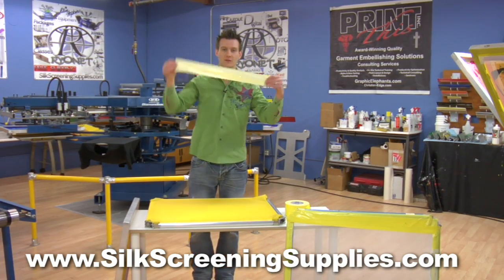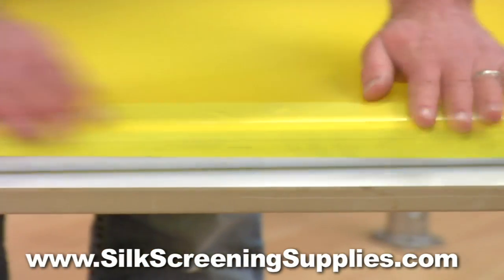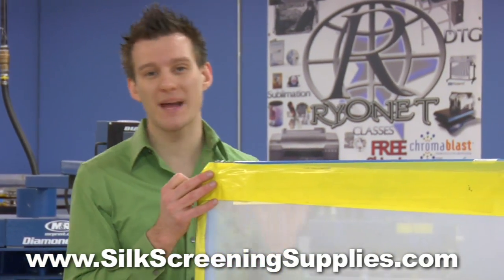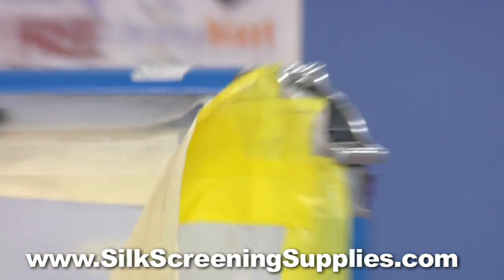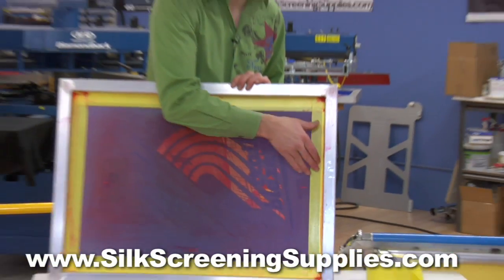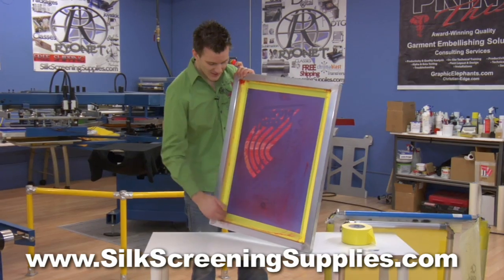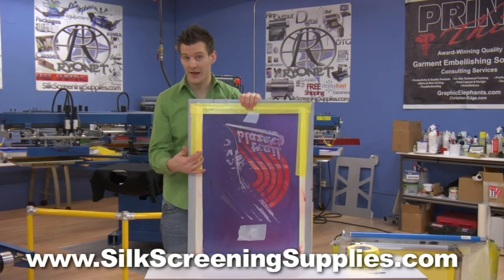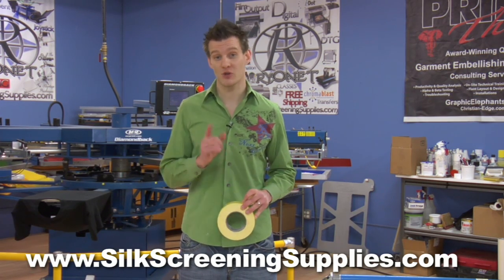Newman Yellow Mesh Protection Tape, Best Roller Frame Tape!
Newman Mesh Protection Tape
The Newman Mesh Protection Tape is designed and engineered to be both solvent and water resistant. Newman Mesh Protection Tape will adhere and stay on during the degreasing, printing and reclaiming process. However, unlike other tapes the Mesh Protection Tape leaves little-to-no adhesive residue on the rollers when removing. This will save you time and labor in preparing your screen for its next production cycle. The Mesh Protection Tape is also the perfect tape for any stretch and glue frame.

•Withstands many reclaiming cycles
•Unrolls from itself quickly and easily
•Tears easier and faster leaving a clean edge
•Removes from the frame with less effort
•Leaves minimal or no residue behind after removal
•Edges designed not to fray
•Special smoother surface engineered for faster clean-up
•Heavy duty, strong and Abrasion resistant